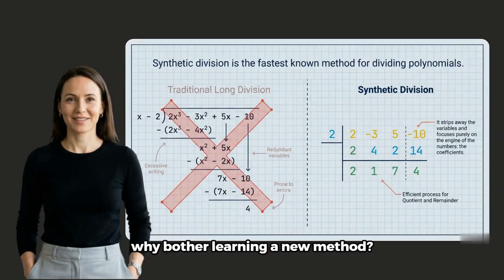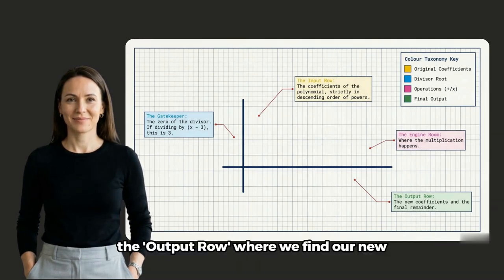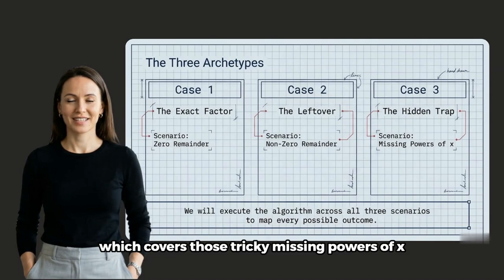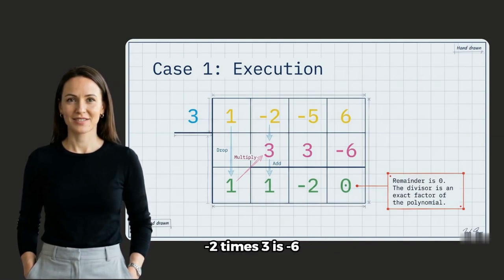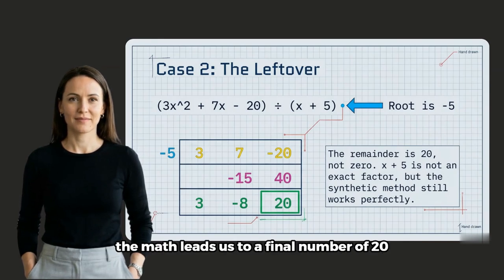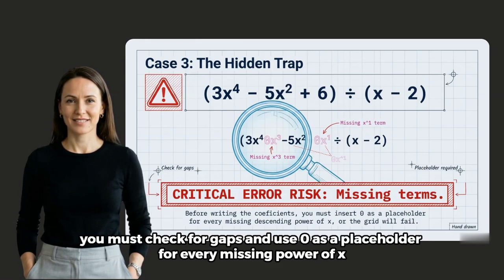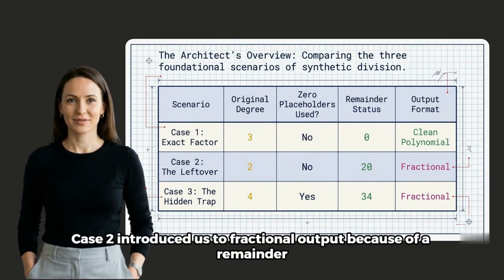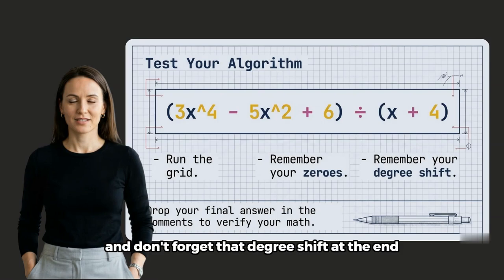Synthetic Division Made Easy | The Fastest Way to Divide Polynomials!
🚀 **Master Synthetic Division in Just a Few Minutes!**

Are you tired of lengthy polynomial long division? In this video, you'll learn **Synthetic Division**—the fastest and easiest method to divide polynomials by a linear factor. Whether you're preparing for school exams or competitive tests, this powerful technique will help you solve problems faster and with greater accuracy.

In this lesson, you'll learn:
✅ What synthetic division is
✅ When you can and cannot use it
✅ A simple step-by-step method
✅ A fully worked example
✅ A quick memory trick to never forget the process

This video is perfect for students studying:
📚 CBSE
📚 ICSE
📚 IGCSE
📚 IB (MYP & DP)
📚 GCSE
📚 Olympiads and other competitive exams

🎯 **By the end of this video, you'll be able to divide polynomials confidently in just a few simple steps!**

Pause the video when you reach the practice question and try solving it on your own. Then comment your answer below!

📌 **Topics Covered:**

* Synthetic Division
* Polynomial Division
* Dividing Polynomials
* Linear Factors
* Quotient and Remainder
* Algebra Shortcuts
* Exam Preparation